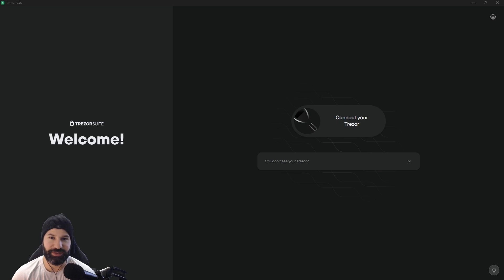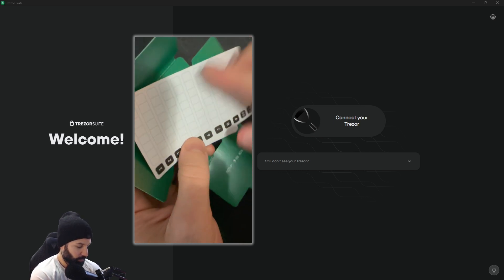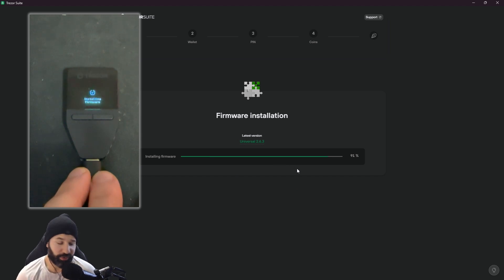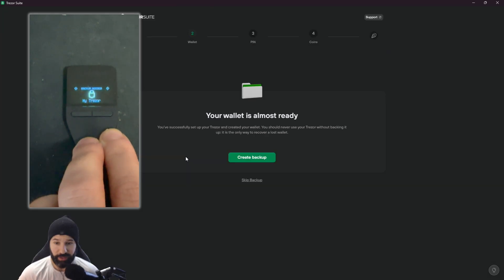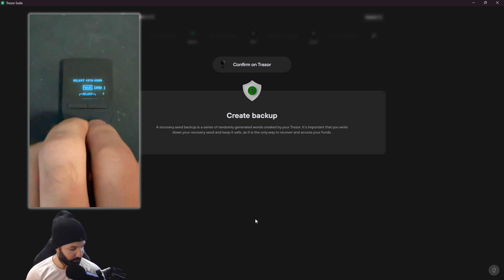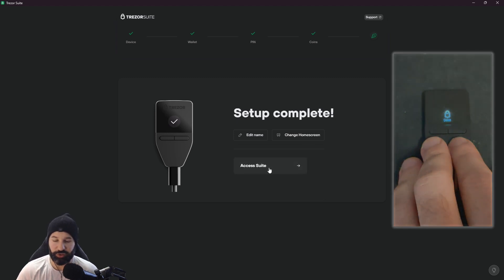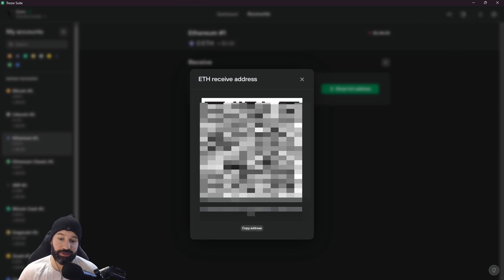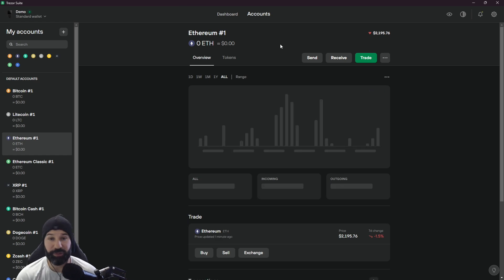Trezor Safe 3 Unboxing and Wallet Setup - Full Tutorial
In this video, I unbox the brand new Trezor Safe 3 hardware wallet and go over the contents before setting up a wallet for the first time. Storing your Recovery Phrase and setting up your PIN are extensively covered during the setup process. I also do a demo transaction showing you how to safely store Ethereum on your device, then send that same Ethereum to a web wallet.

The Trezor Safe 3 hardware wallet gives your private data an extra layer of armor and is your ultimate fortress for safeguarding digital assets. Equipped with cutting-edge features including the Secure Element (EAL6+) and device-entry passphrase, it’s an impenetrable security pair.

(0:00) Intro
(1:00) Unboxing Trezor Safe 3
(3:40) Creating a Wallet For the First Time
(7:00) Storing Recovery Phrase
(9:00) Creating a PIN
(12:10) Trezor Desktop Suite Overview
(13:25) Deposit Ethereum to Trezor Safe 3
(15:00) Send Ethereum from Trezor Safe 3 to Web Wallet